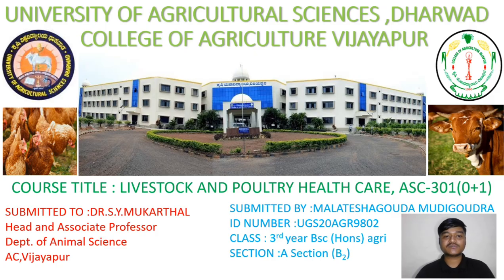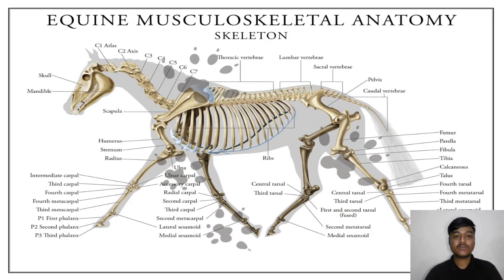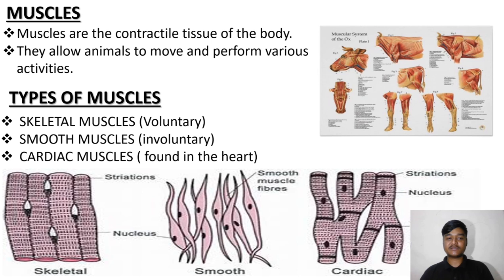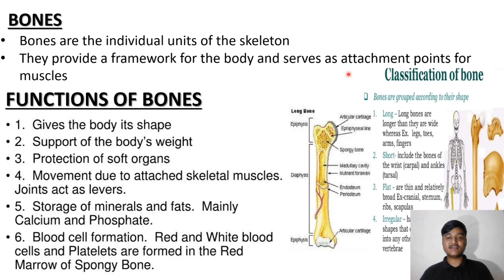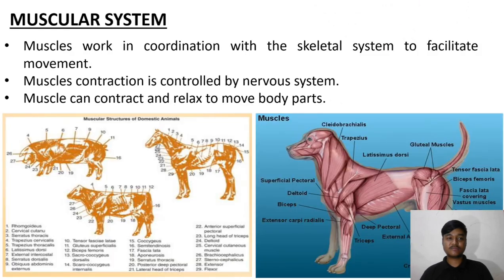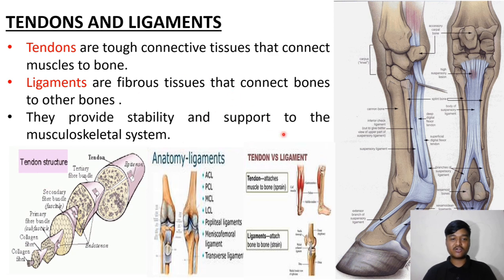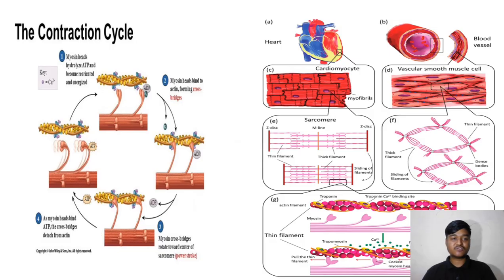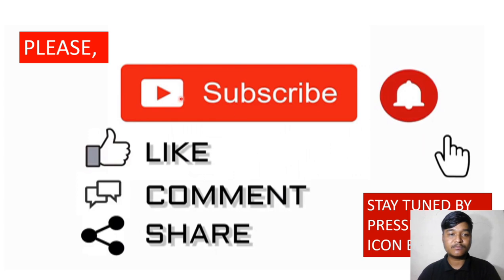ABOUT BASIC ANATOMY AND PHYSIOLOGY OF MUSCULAR SKELETAL SYSTEM OF ANIMALS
This video is made for assignment purposes only and for more information read books 📚 As fallows
1 Anatomy and physiology of animals by Ruth Lawson, Otago Polytechnic.    Copyright Year: 2015
2Anatomy and Physiology of Farm Animals - by Anna Dee Fails, Christianne Magee
For further information please visit the nearby library